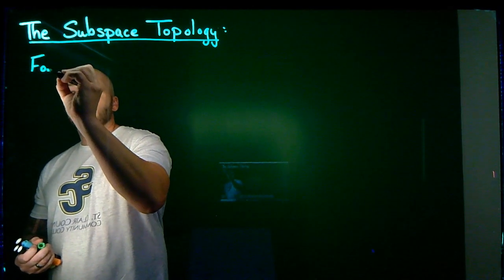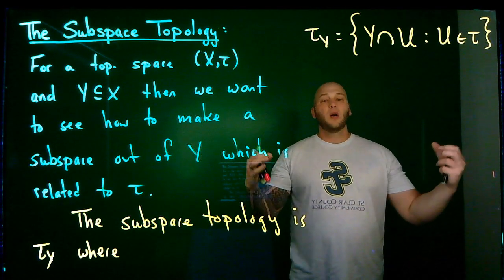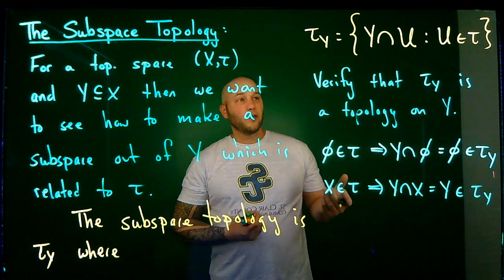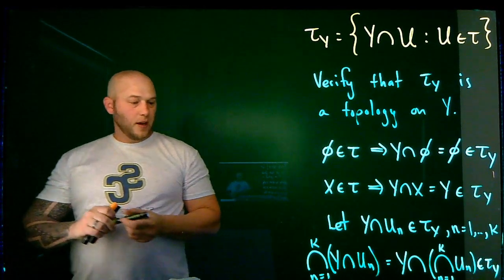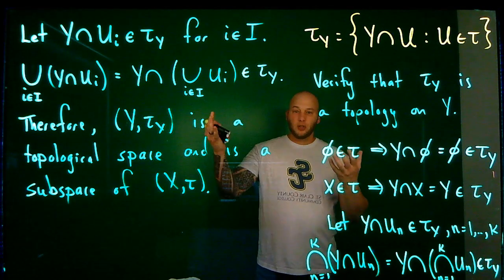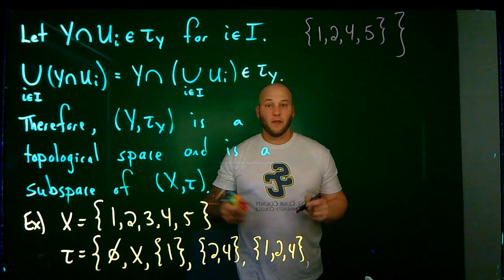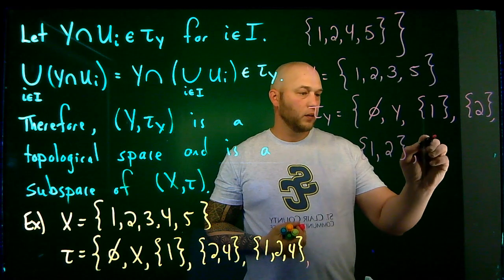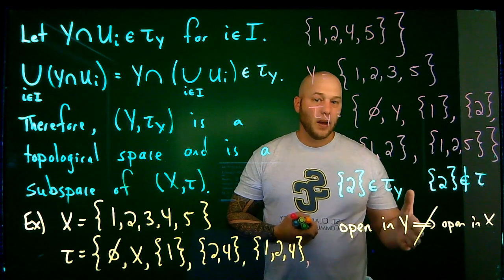The Subspace Topology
In this video I explain what a subspace topology is and how it is related to the topology on the original space.